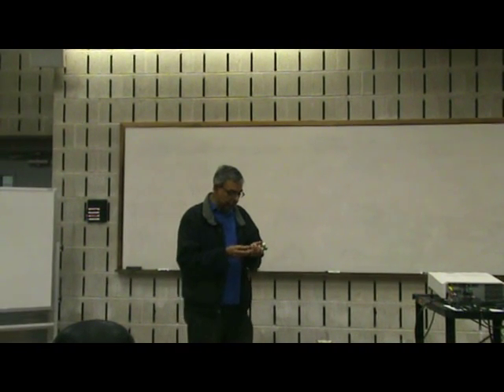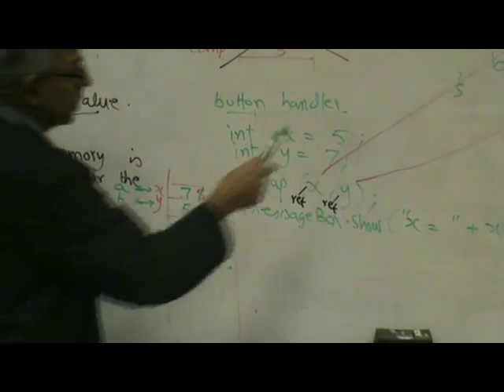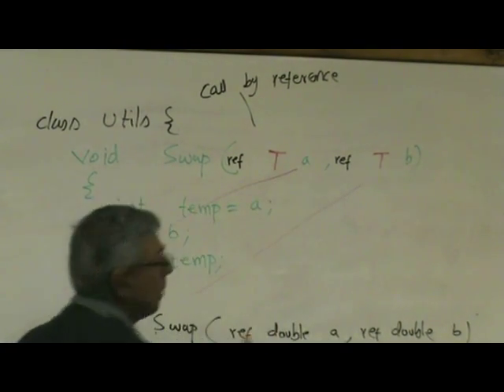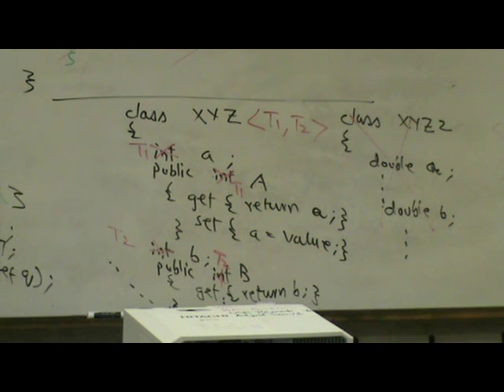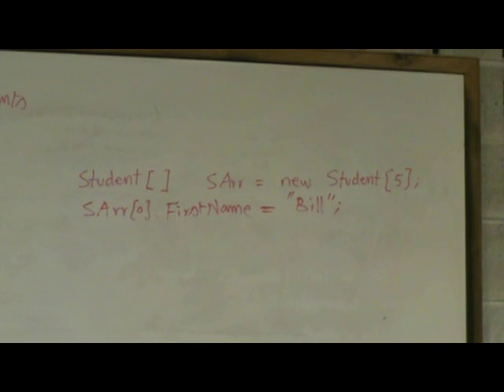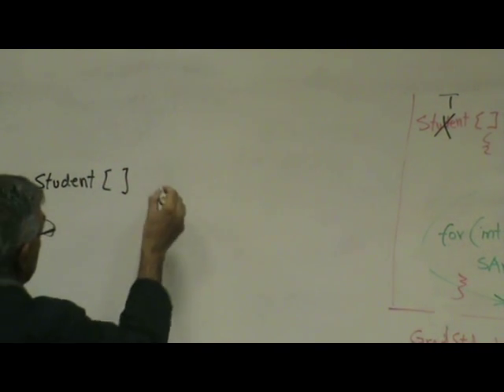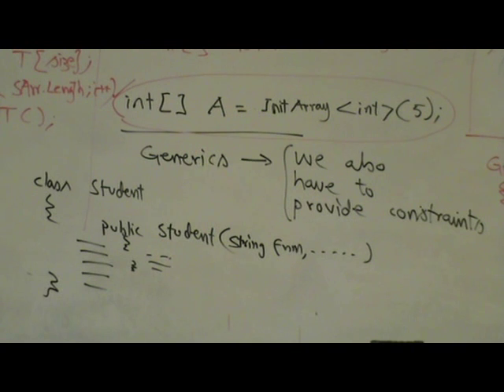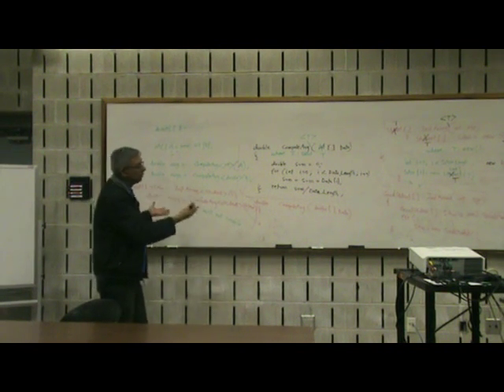CPSC440 22 11 11 2015